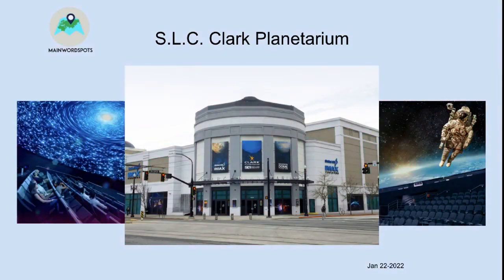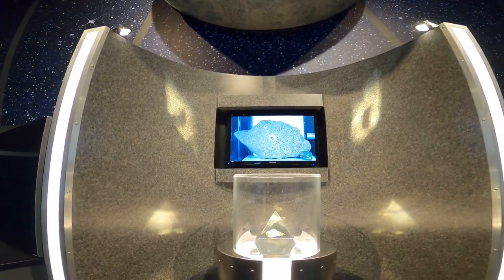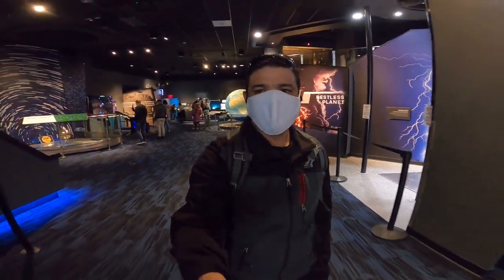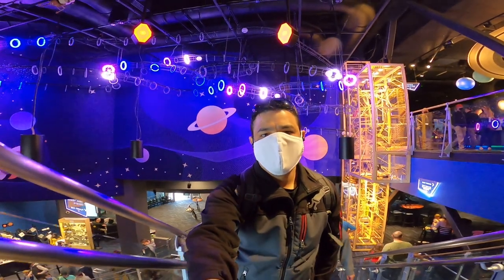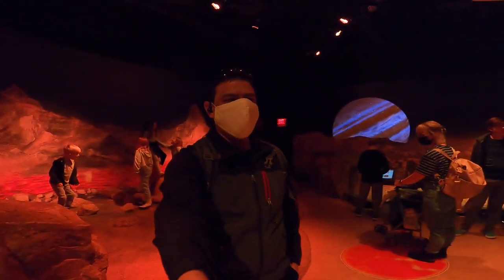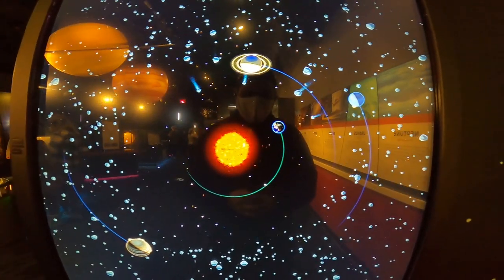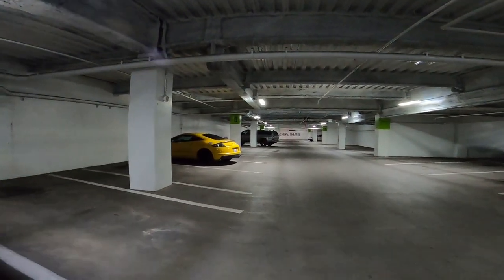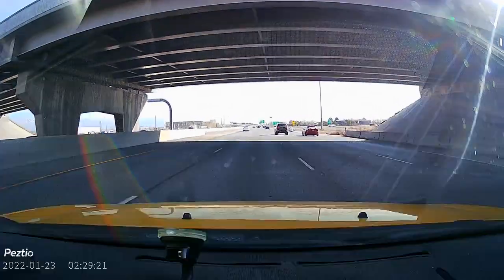Clark Planetarium - Jan 22 - 2022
Clark Planetarium, it is an amazing place with activities for everybody, all things are science related and is a great place to interact and learn.

Located in downtown S.L.C. Utah